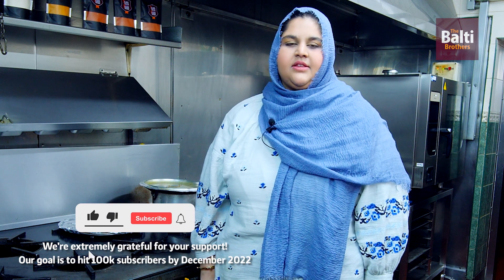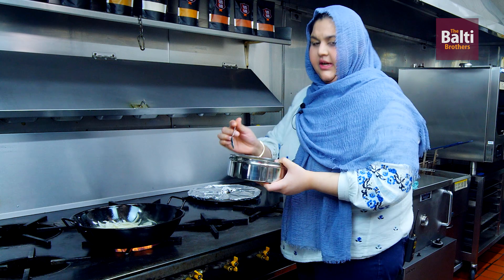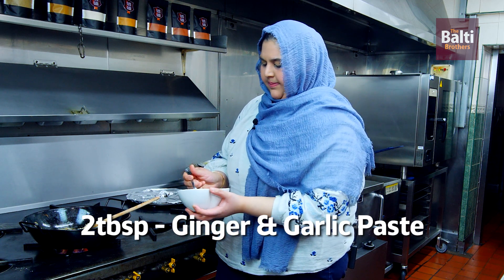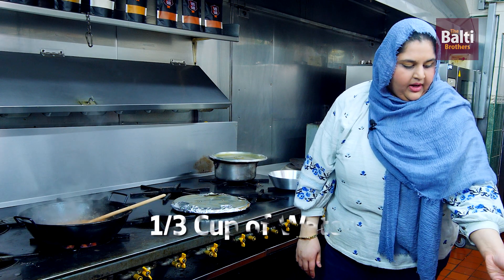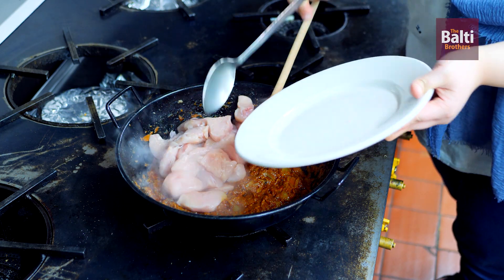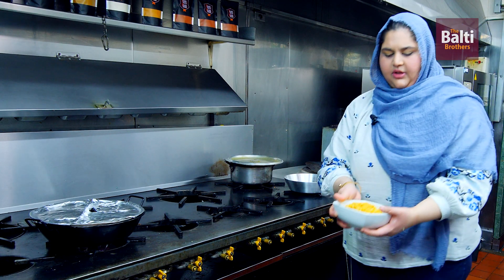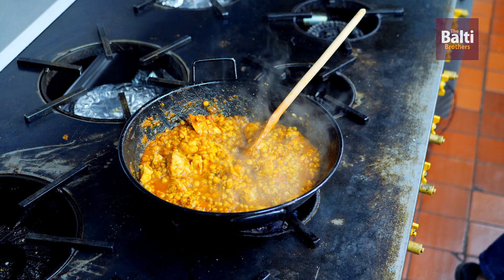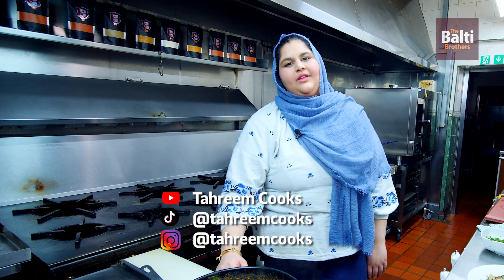How to make a Murgh Dal | Authentic Chicken Dal Recipe | With Tahreem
If you love tasty, original Pakistani cuisine, then you’ve come to the right place. We’re sharing some of our favourite recipes with you, so that wherever you are in the world, you can enjoy a delicious, authentic meal - just like we serve at home.

We have a special video today as Chef Hussain’s daughter, Tahreem, teaches you how to make our Murgh Dal. Family is very important to us here on the Balti Brothers channel. If you didn’t know, The Balti Brothers really are brothers! Our family have been working in the food industry for over 4 generations, from wholesale to opening a restaurant. As you can imagine, this makes it very special to see Tahreem inherit our love of cooking and her passion to share it with all of you.

We're also selling our very own restaurant-quality pans, which we use to cook everyday! They’re the perfect width and depth for cooking up a whole range of meals, including a delicious Balti Brothers curry, of course. They’ll make a great addition to any kitchen and you’ll be using them for years to come - so get yours ordered below: 👇

🍛 What is a Murgh Dal?
A Murgh Dal is a traditional chicken and lentil curry, which is very popular in South Asia. The use of Chana Dal means that this curry is very healthy, as chickpeas (lentils) are naturally high in protein and fibre, whilst low in fat and calories. The use of fresh vegetables and various spices means that your curry is still full of lots of flavour, so it’s a win-win!

🔥  Is it spicy?
You can certainly taste the spices in this curry, but it isn’t too hot. If you would like a milder curry, simply put in 1 teaspoon of red chili powder rather than 2.

🛒  Ingredients
½ cup of oil
2 onions
3 medium tomatoes
1 teaspoon of salt
2 tablespoons of ginger garlic paste
2 teaspoons of red chilli powder
1 teaspoon of cumin powder
1 heaped teaspoon of coriander powder
1 teaspoon of fenugreek leaves
850g of diced chicken
1 bowl of chana daal
1 and ⅓ cups of water total

📖  Recipe:
1) Before you start cooking you need to prep the Chana Dal. Leave them to soak in a bowl of water overnight (preferably, but can be less if you don’t have time) and boil them for 30-40 minutes until soft.
2) Add ½ a cup of oil to the pan and allow it to warm up on low to medium heat.
3) Finely dice 2 onions and add them to the pan. Add a teaspoon of salt and allow them to cook for around 5 minutes until lightly golden.
4) Add 2 tablespoons of ginger garlic paste.
5) Chop 3 medium tomatoes and add to pan. Cook for 5-10 minutes until you get a nice paste.
6) Pour ⅓ cup of water and stir it in.
7) It’s time to add your spices! Add 1-2 teaspoons of red chilli powder, 1 teaspoon of cumin powder, 1 heaped teaspoon of coriander powder and 1 teaspoon of fenugreek leaves.
8) Add 850g of diced chicken breast.
9) Put the lid on and cook for around 10-15 minutes on a low to medium heat - keep checking and stir occasionally so it soaks up all that flavour.
10) Add your pre-boiled Chana Dal.
11) Cover the pan and after 3-4 minutes add 1 cup of water.
12) After 5-10 minutes, add some fresh coriander.
13) Your Murgh Dal is ready! Serve with fresh ginger and chilli to garnish.